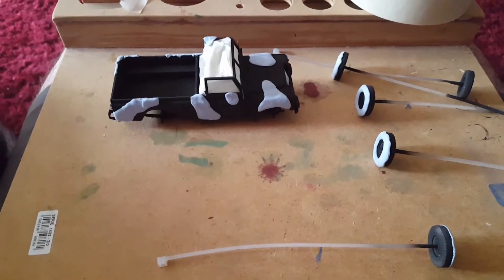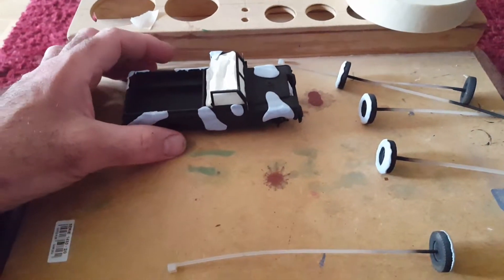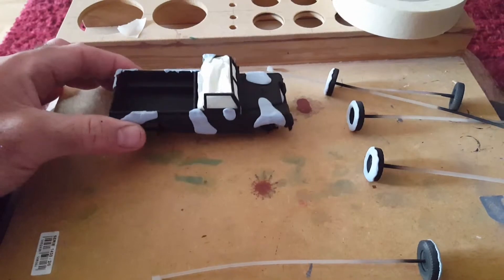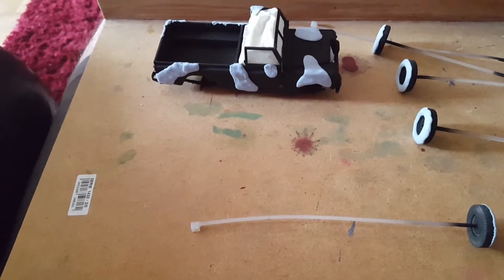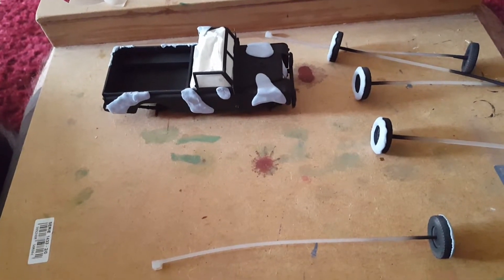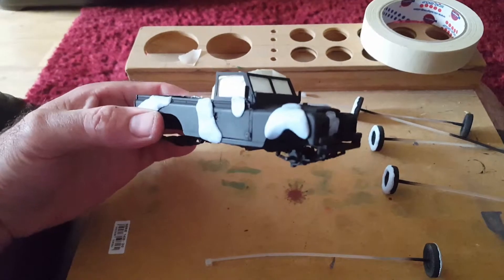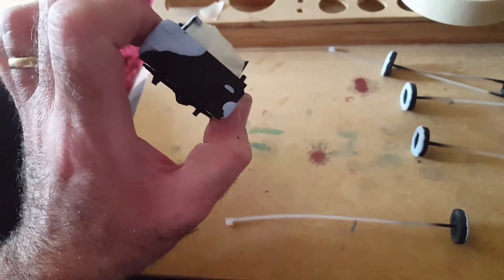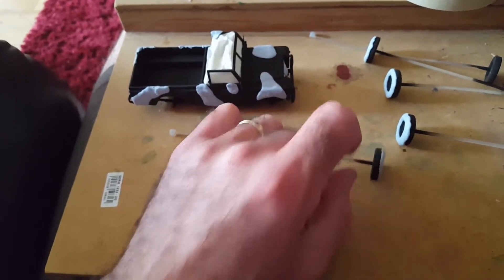Italeri 1/35 land rover 109' LWB part 2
Next part, camoflague